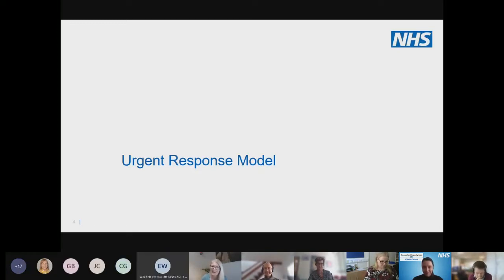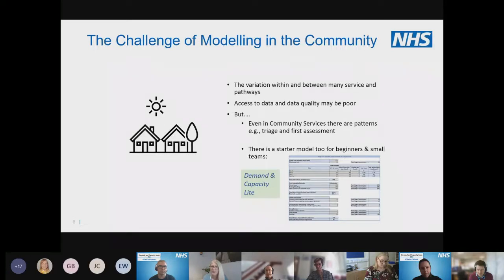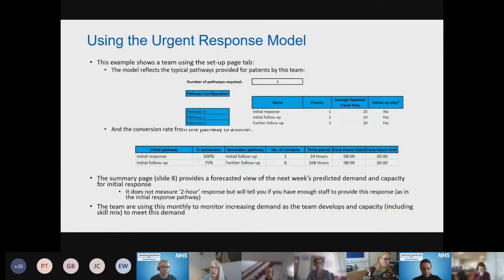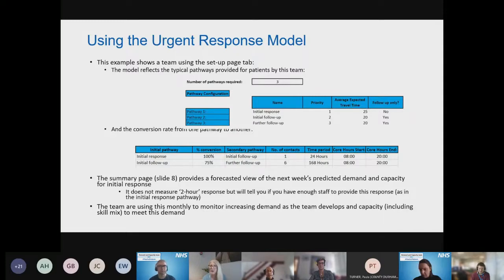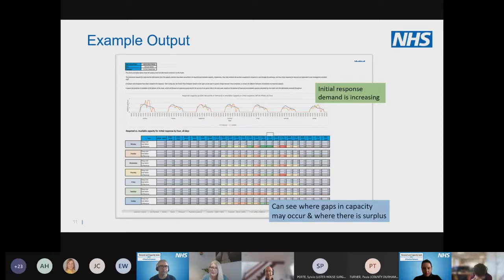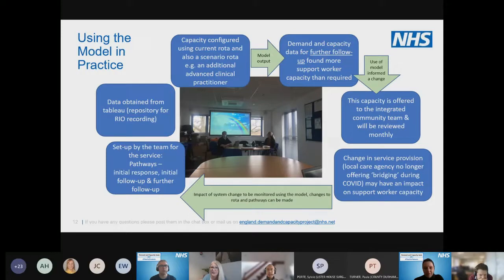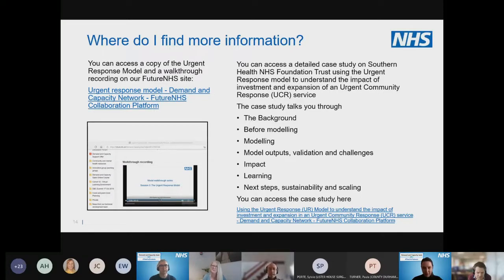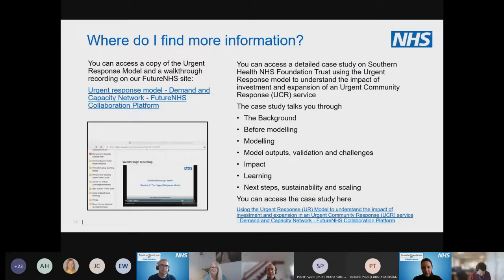Demand and Capacity - Urgent response model demonstration webinar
The Demand and Capacity Programme demonstrate the latest version of the model, and its practical application to urgent community response services.

We look at how modelling can support improvement efforts, and the wider benefits that using this methodology brings to services.

Hosted by:

Wendy Rees, Improvement Manager, Emergency Care Improvement Support Team
Sandra Eismann, Head of Programme, Demand and Capacity Programme
Keith Khunpha, Technical Lead, Demand and Capacity Programme

Slide deck and further resources can be found on the NHS Demand and Capacity Network